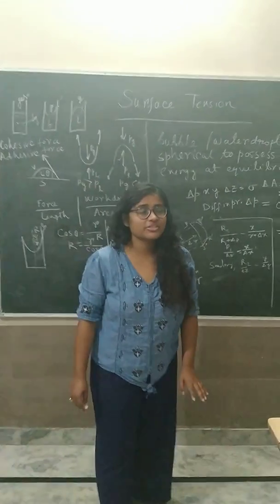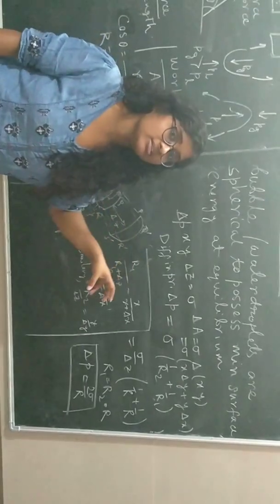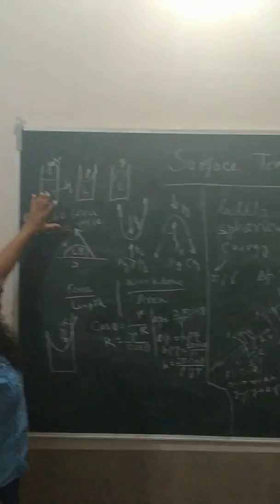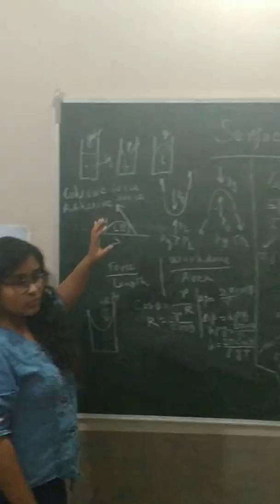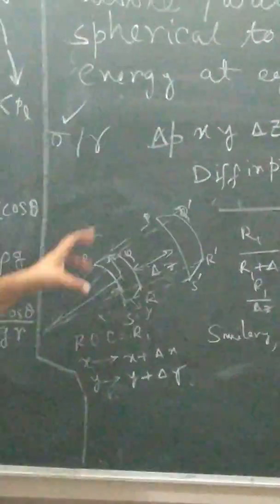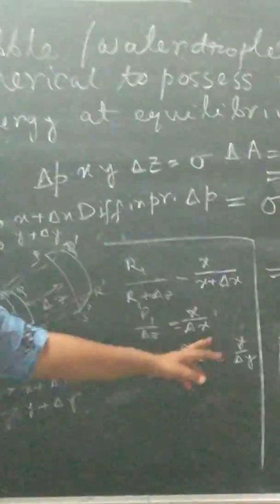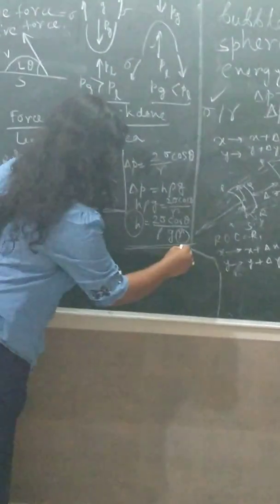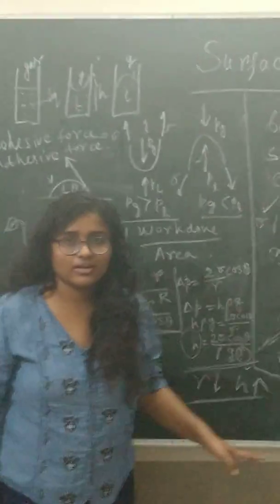Surface tension | CSIR NET GATE | Physics by IITians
I CSIR-NET Physics, JEST, GATE, IIT JAM TIFR MSc Entrances Ph.D. Entrances I